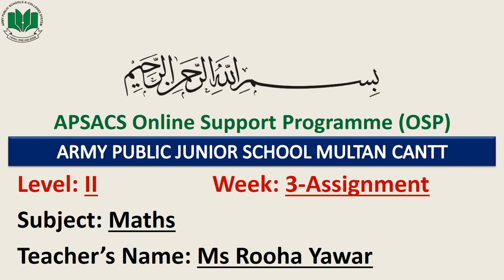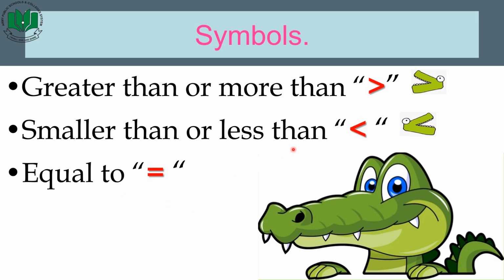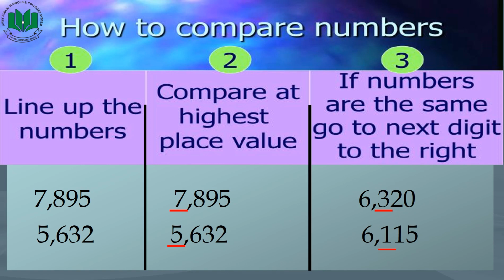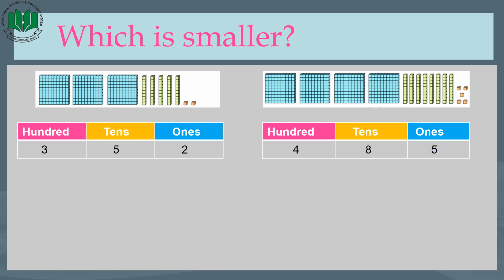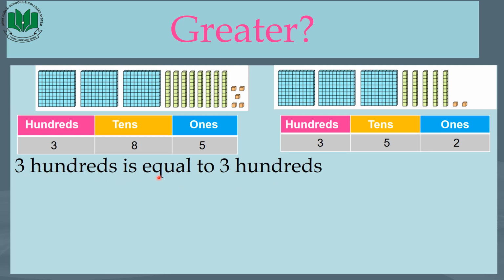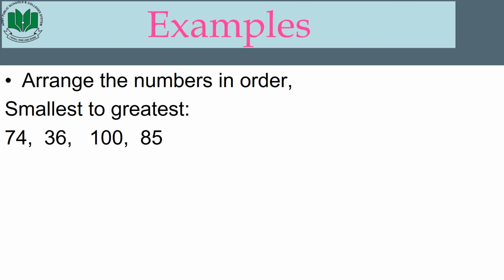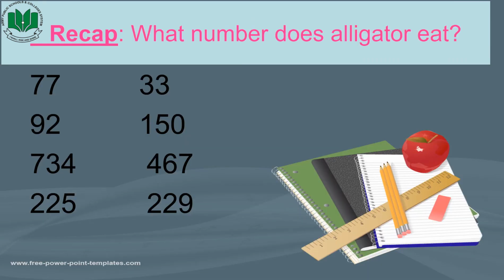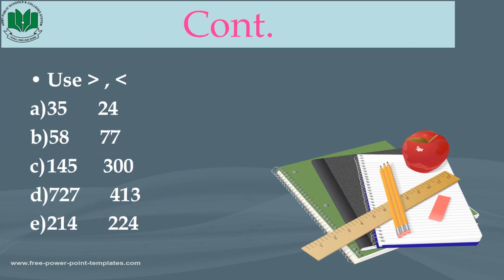Level 2 Maths Week 3 Assignment